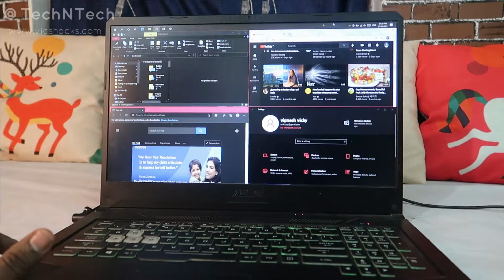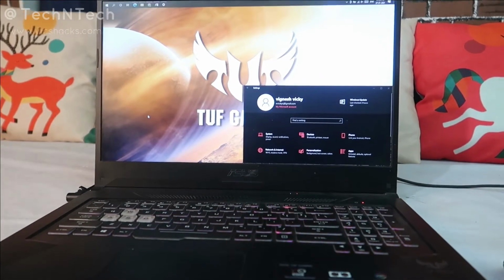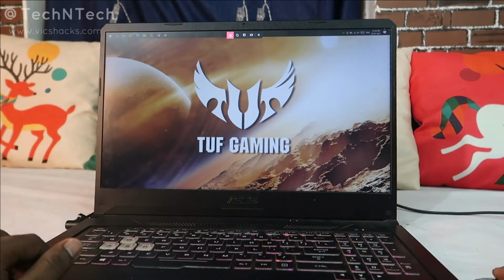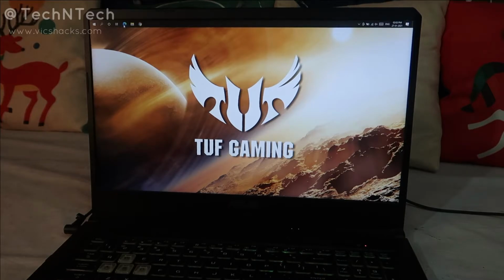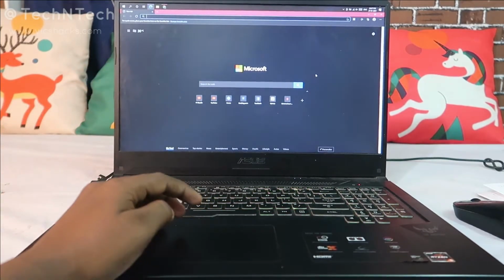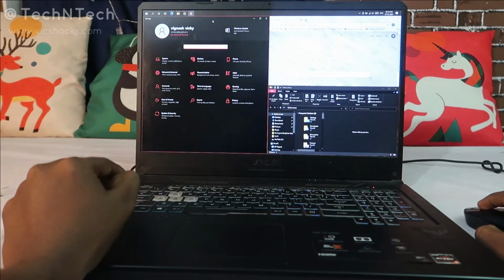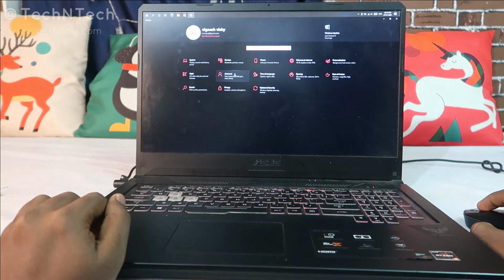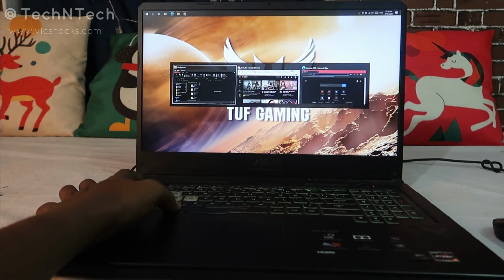Windows 10 Laptop Tips & Tricks 🔥 5 Hidden Features 💥💥💥 in 2021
In this video, let me show the 5 best Windows 10 Tips, Tricks & Hidden Features you should know in 2021.